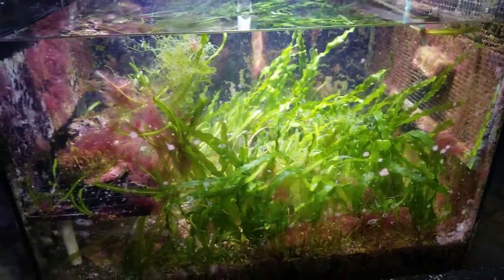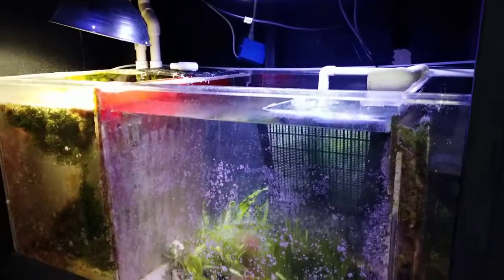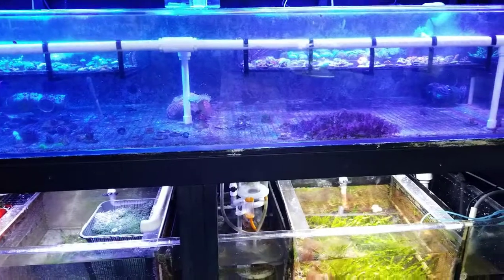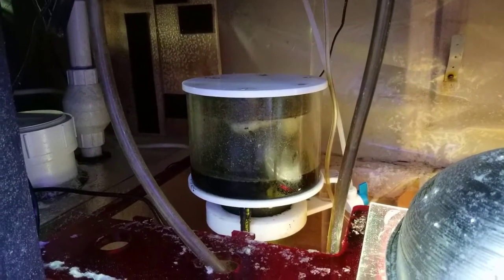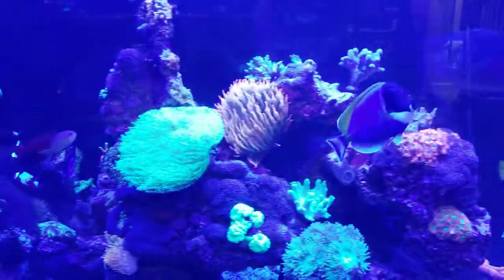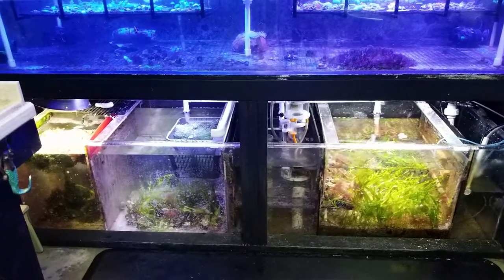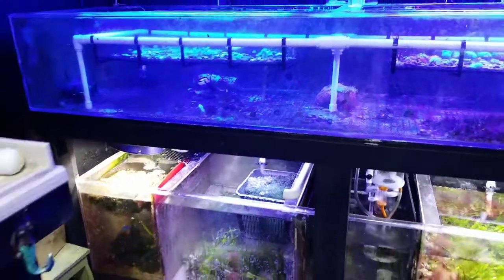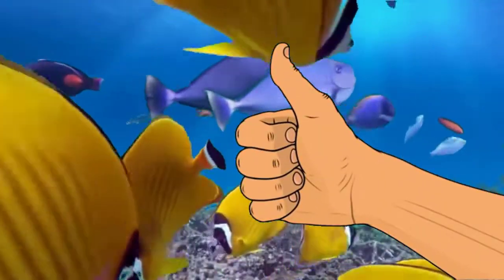No Skimmer just Refugium ... Going to add Skimmer and see what happens next..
No Skimmer just Refugium ... Going to add Skimmer and see what happens after all this time without one.

What do you think will happen???

Do you think this skimmer is going to over flow with tons of skimate.